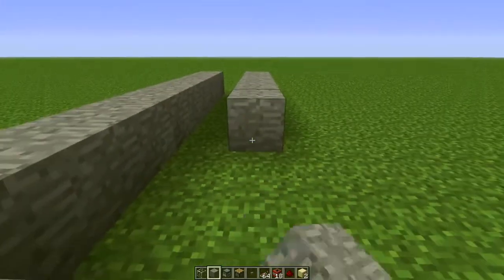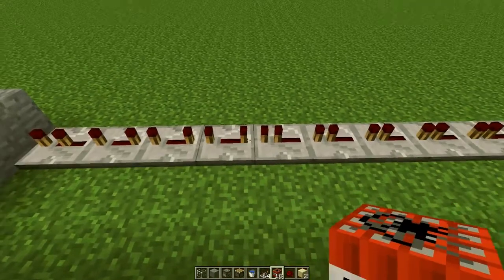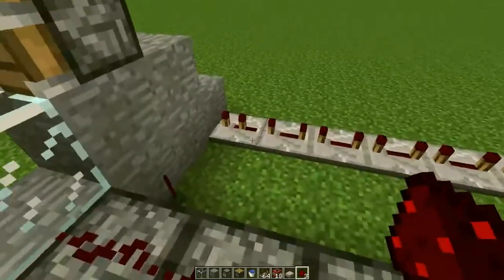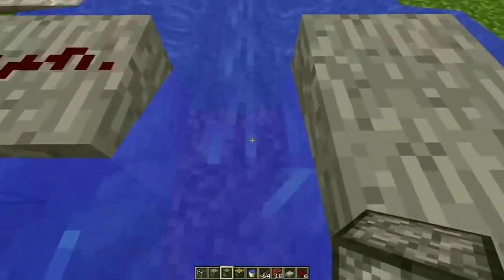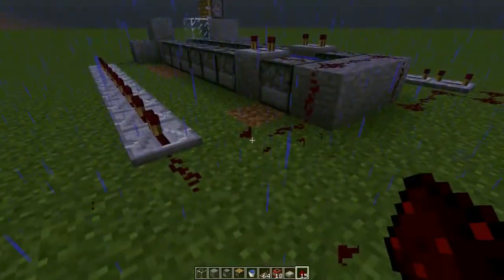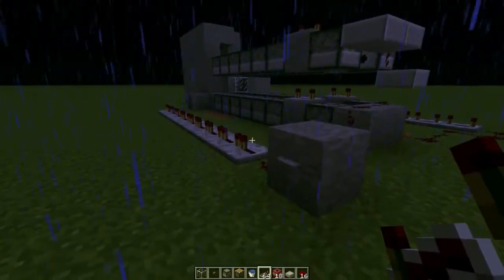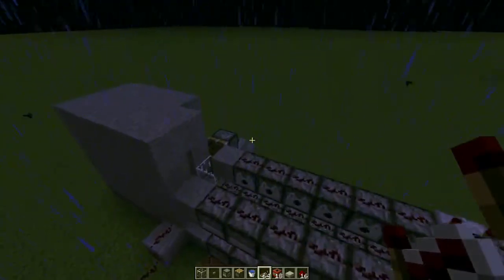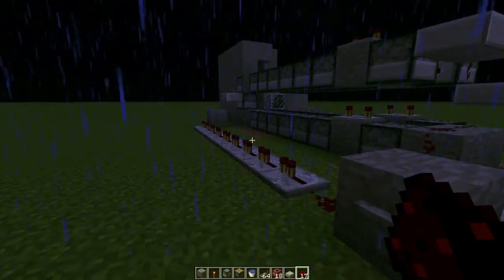Minecraft Improved TNT Cannon for Factions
This is my third video on a tutorial about TNT cannons. In this video a TNT cannon is demonstrated with improved range, power and automation.